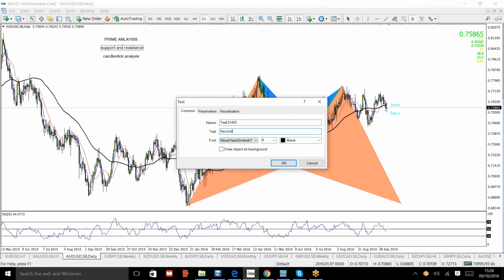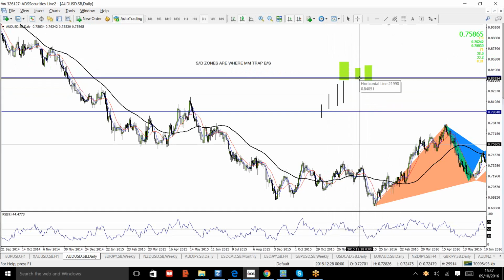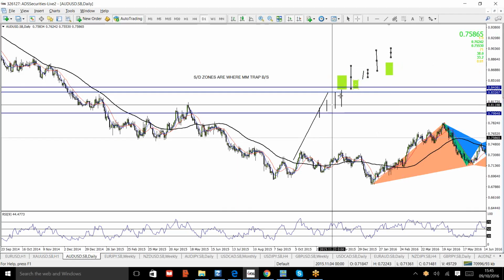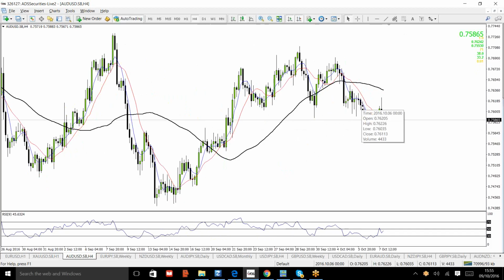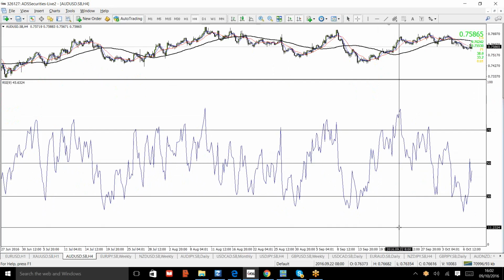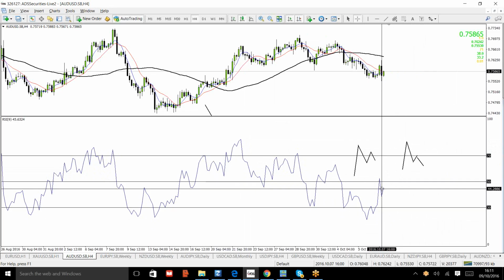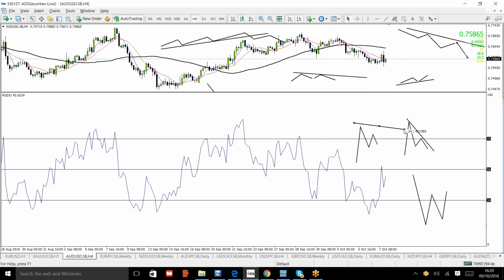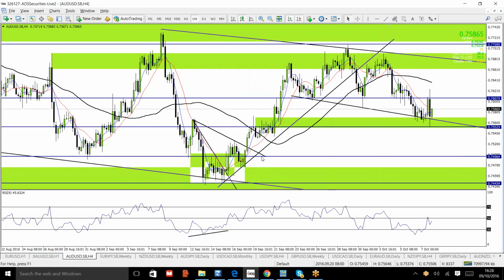Divergence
Price Action